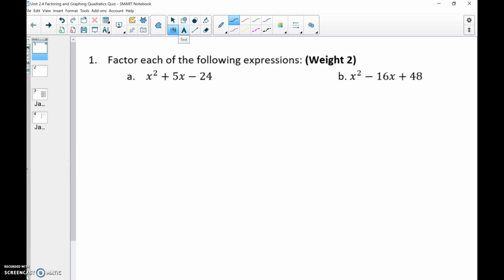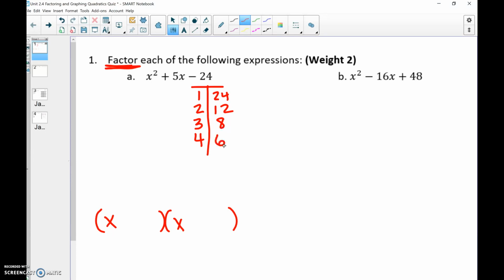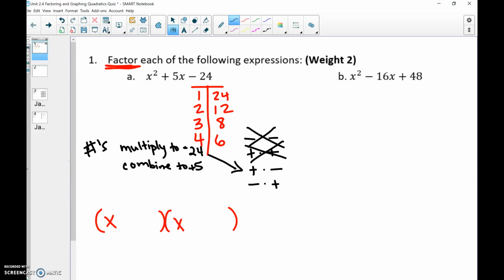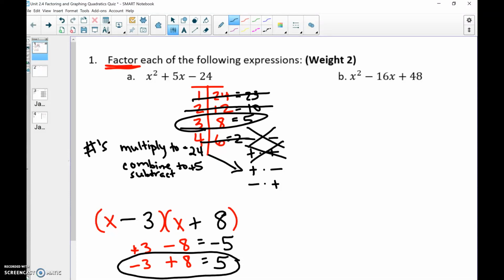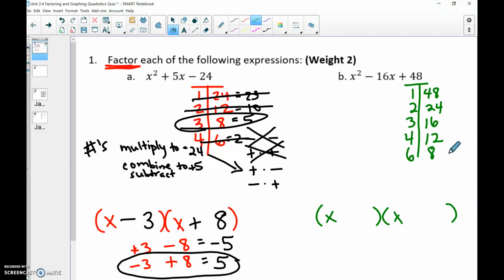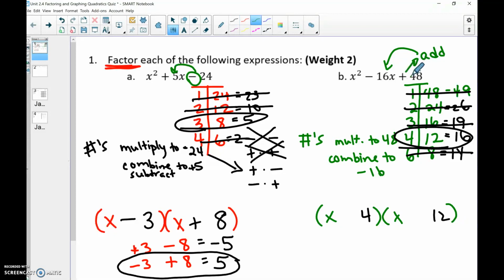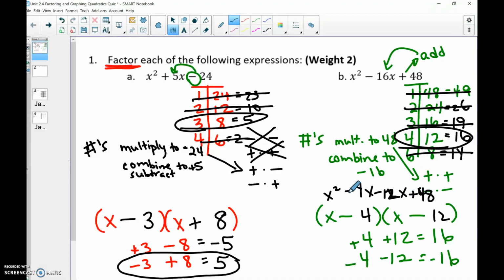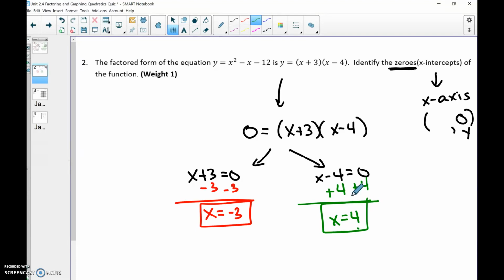Factoring and Graphs #1-2 REVIEW